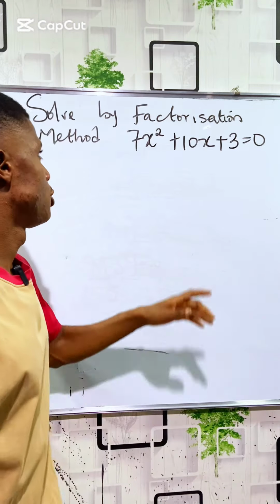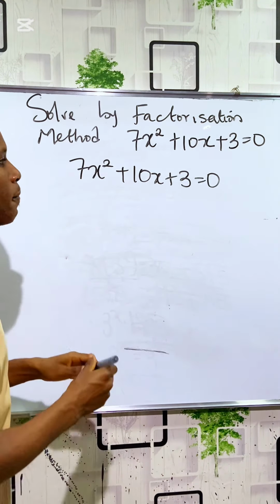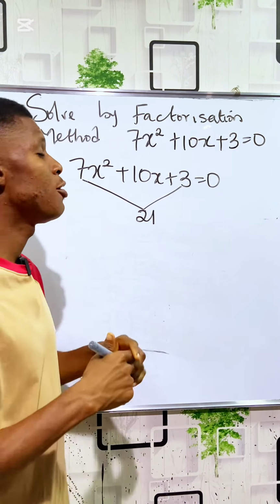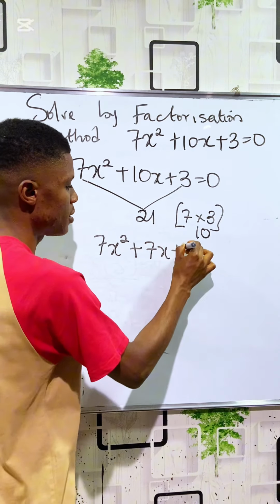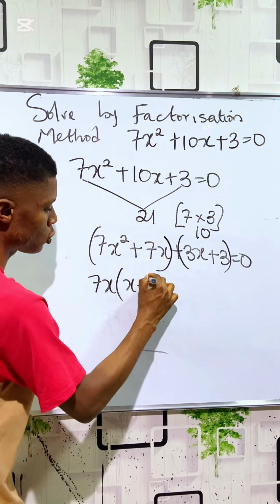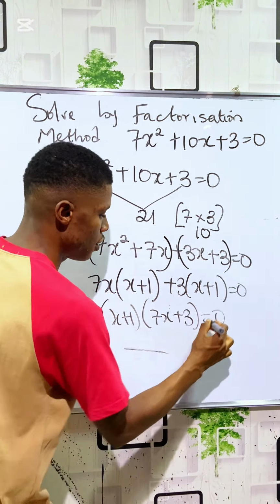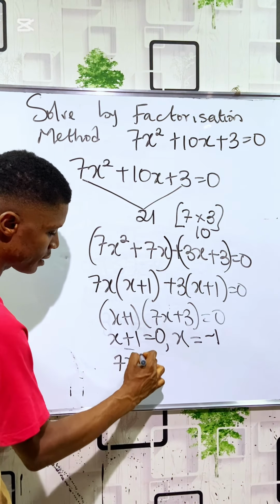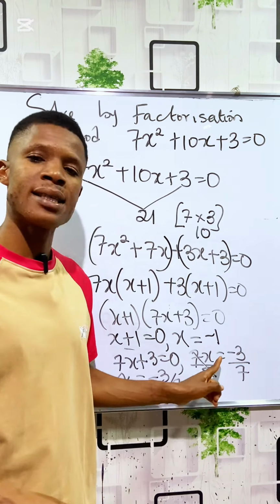Solving quadratic equations by factorisation method.